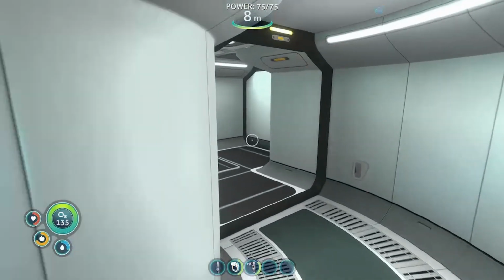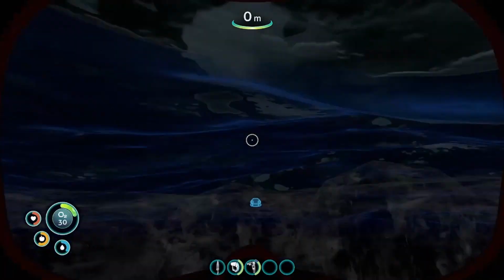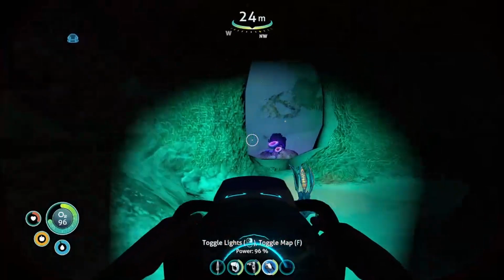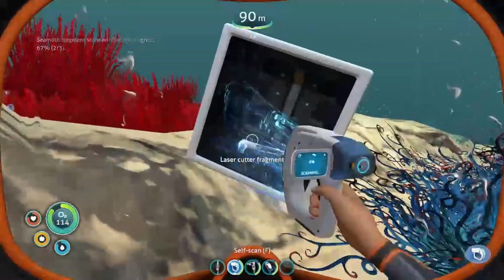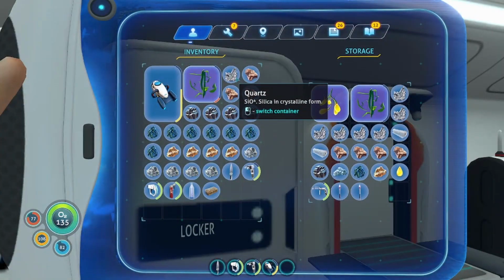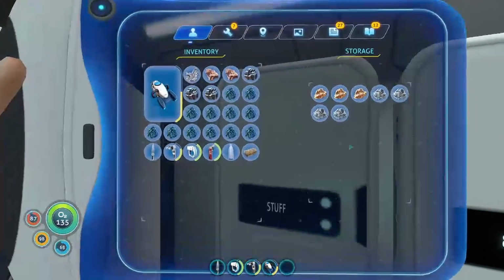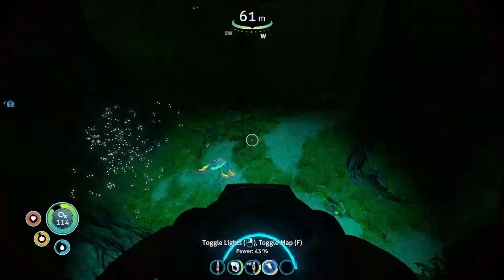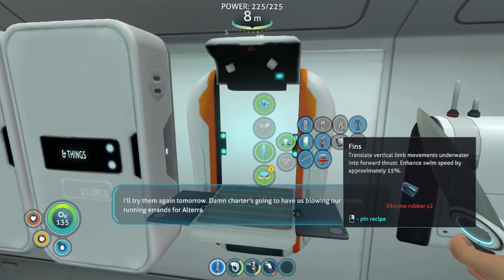The Aurora explodes!? - Subnautica ep2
(SEIZURE WARNING!!!) In this episode I continue my journey through the world of Subnautica in hopes of finding enough supplies to survive, hope you all enjoy!